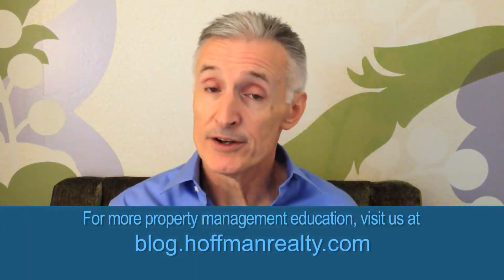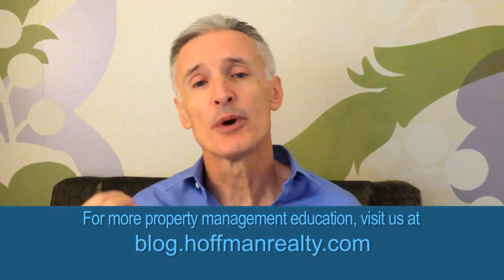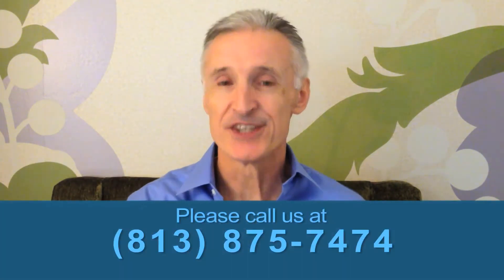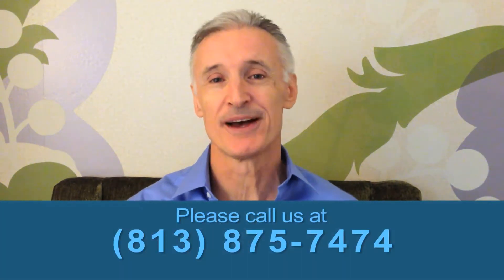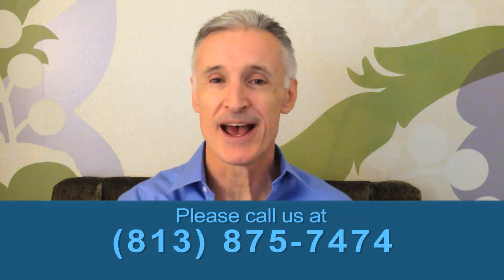Where to Buy Investment Property in Florida – Tampa Bay Part 1 - Where to Invest in Tampa Bay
This is part one of a two-part blog that talks about where to invest in Florida, specifically Tampa Bay.

In today's part one, we will discuss where to buy property and in part two, we'll discuss where not to buy investment property. At Hoffman Realty, we have been property managers and landlords for about 30 years. We certainly have a lot of experience in this area and that's why we can recommend these three areas for investment property purchases.

Single family construction on the outskirts of the urban core. These areas include communities such as New Tampa, Wesley Chapel, Land-O-Lakes, Lutz, Riverview, Valrico and Seffner. The reason we recommend these areas is that in the last 10 to 15 years, there has been a lot of new construction in those areas. The new construction homes are built to the latest codes and...